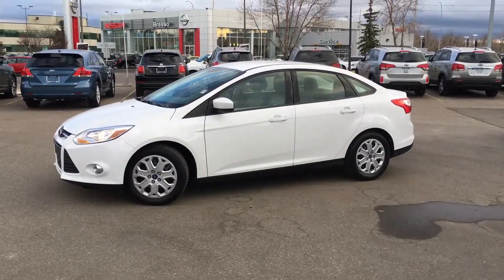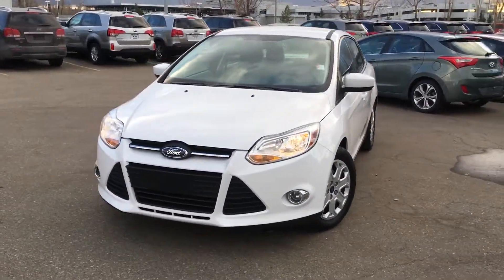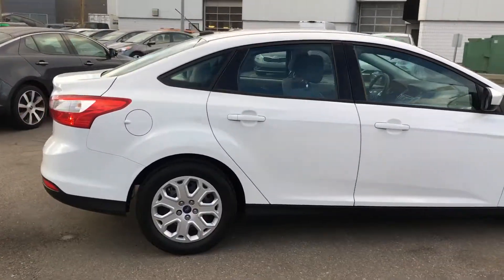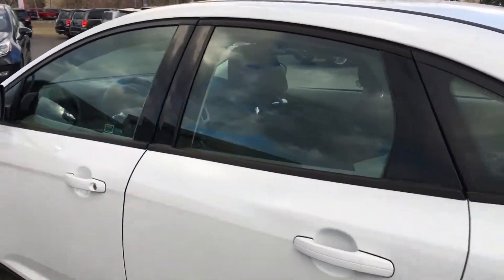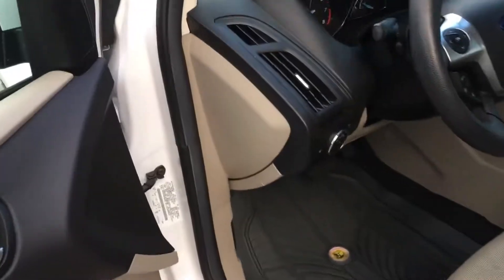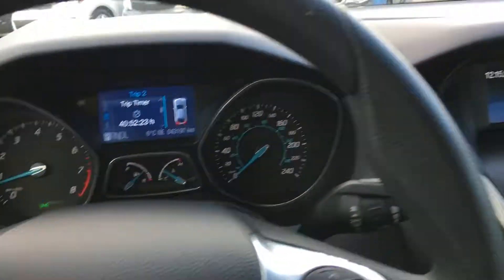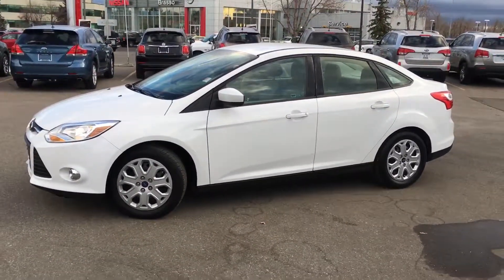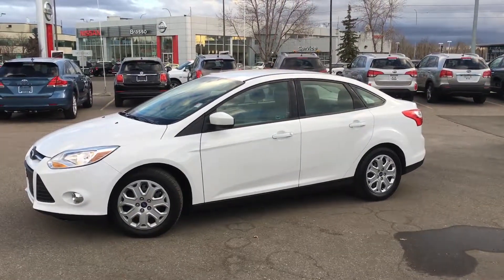This 2012 Ford Focus is as one clean machine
Under 50K kms, this Ford Focus is gorgeous inside and out!